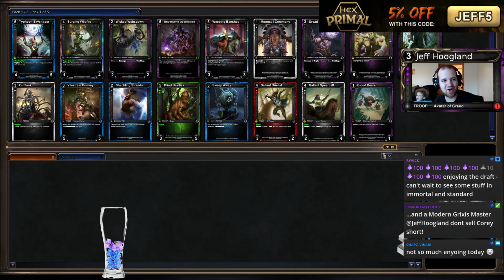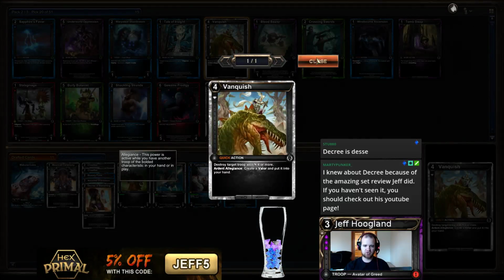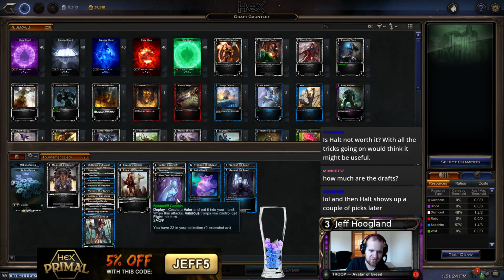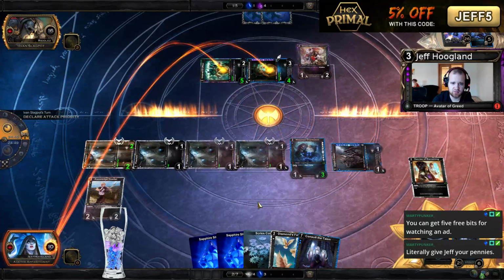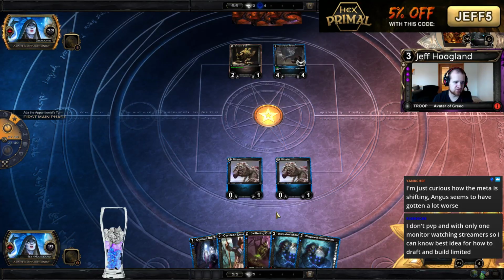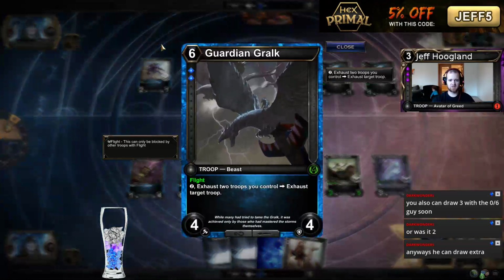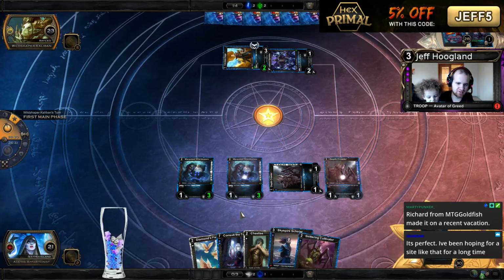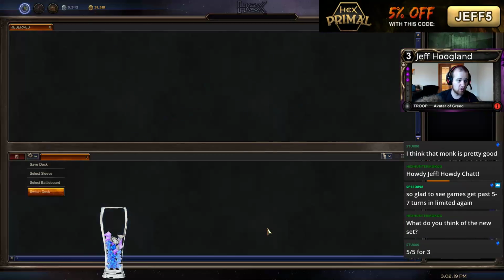Hex: Draft 3 - 6-6-5 - March 1st, 2017